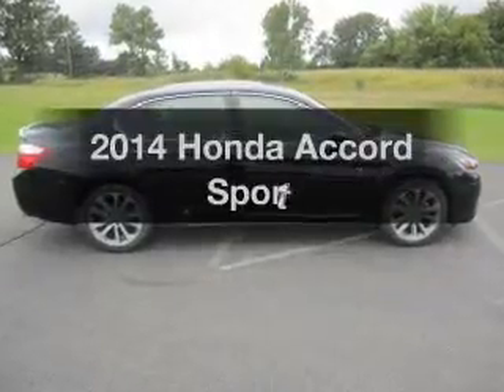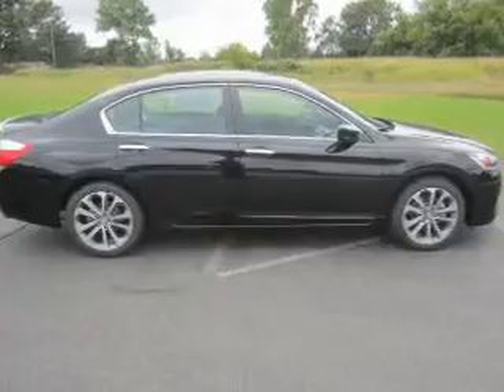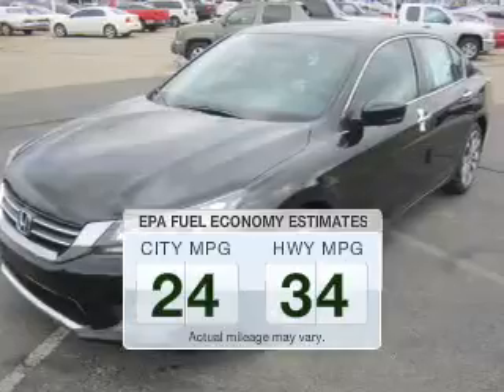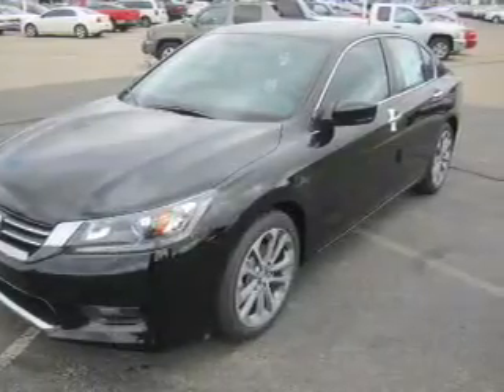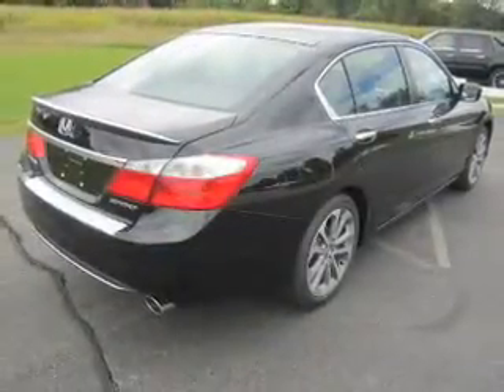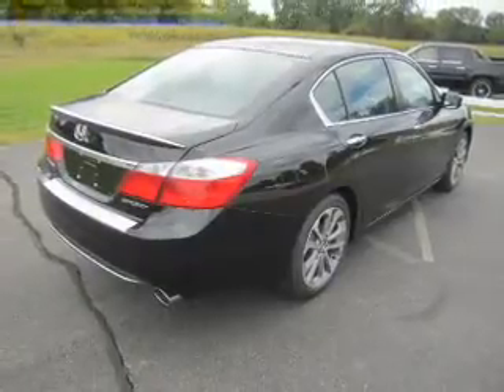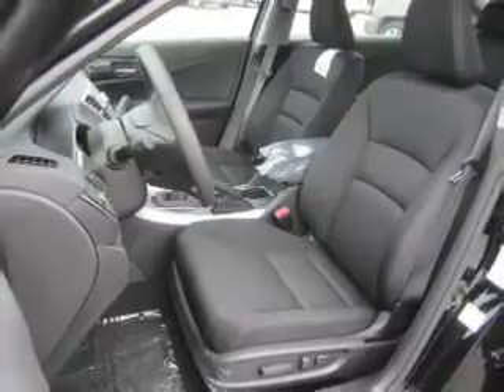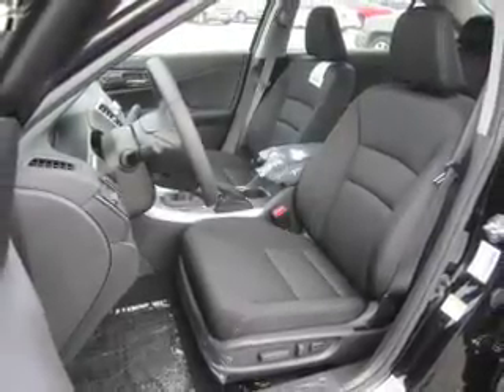2014 Honda Accord - Jackson MI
Find Similar Vehicles:
Year: 2014
Make: Honda
Model: Accord
Trim: Sport
Engine: 2.4 liter inline 4 cylinder 16 valve
Transmission: 6-Speed Manual
Color: Black
Mileage:
Address:
2200 Seymour Road